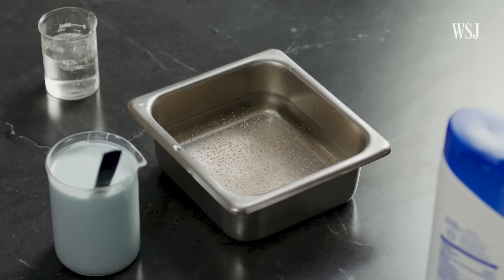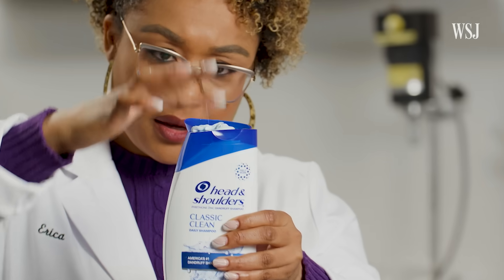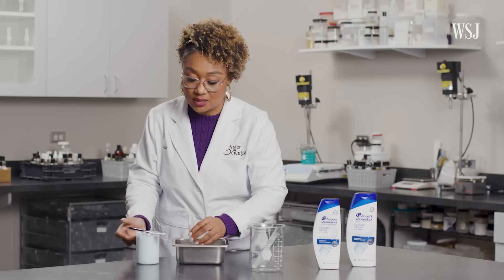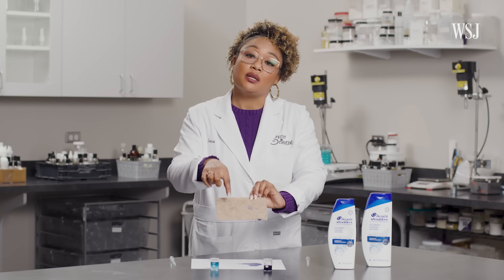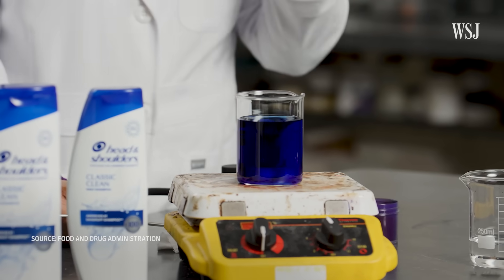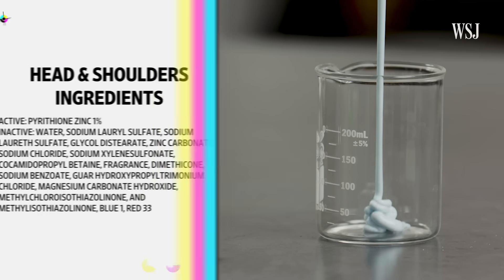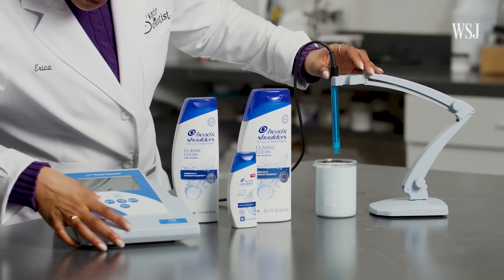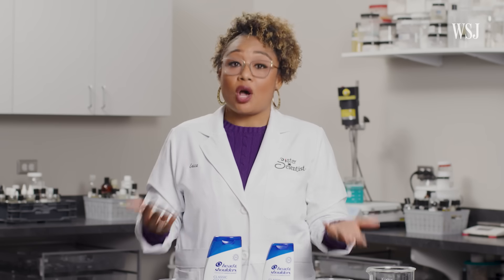What's In Dandruff Shampoo? Chemist Breaks Down Head & Shoulders Ingredients | WSJ Label Lab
Dandruff affects 50% of adults globally. To get rid of dandruff, there are specific anti-dandruff shampoos. But what are the causes of dandruff, and what ingredients in Head & Shoulders shampoo help prevent a flaky scalp?

Cosmetic chemist Erica Douglas, otherwise known as “Sister Scientist,” breaks down how the ingredients in Head & Shoulders Classic Clean shampoo work.

0:00 Meet Erica Douglas, a cosmetic scientist
0:31 Head & Shoulders' simple formula: how pyrithione zinc fights dandruff
1:27 Surfactants and conditioners: how your scalp is cleaned and moisturized
4:13 Color and fragrance
6:08 Consistency, preservatives and pH adjusters
7:33 Head & Shoulders’ packaging: what would Erica change?